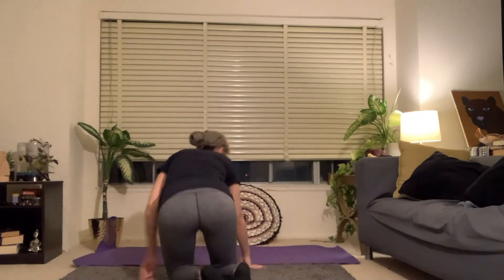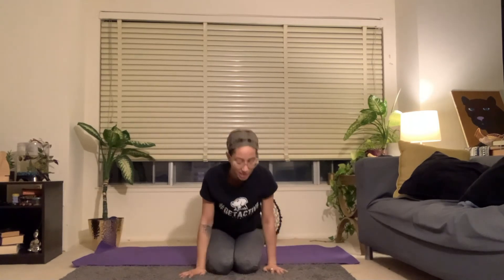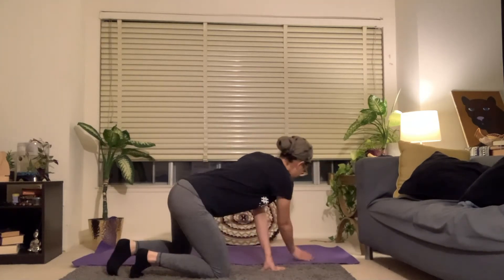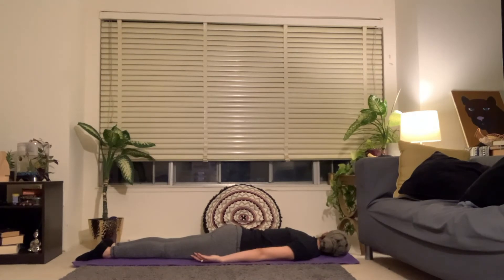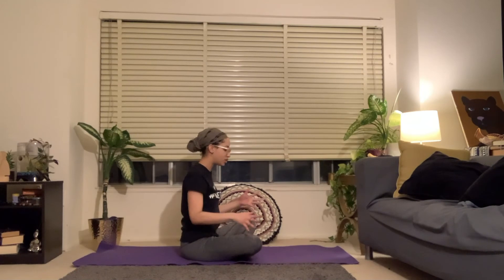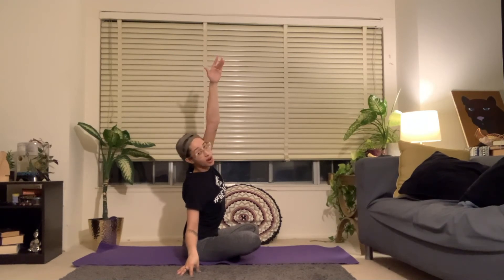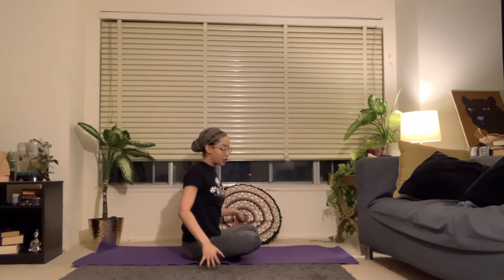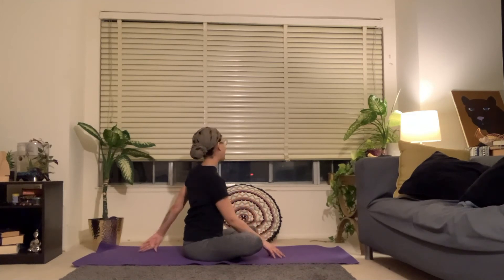Retriever Recharge: Gentle Yoga w/ Metta Meditation w/ Erica - Friday, February 5th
Rejuvenate, refresh, and recharge with Retriever Recharge - your dedicated 15 minutes of daily self-care. We hope you enjoy the following immersive micro-classes that tend to your body, mind and spirit. As always, make sure you consult with your physician prior to starting any new fitness program. Today’s Gentle Yoga w/ Metta Meditation w/ Erica.